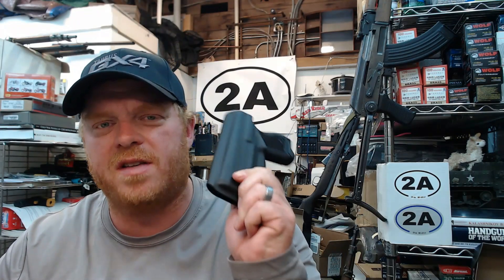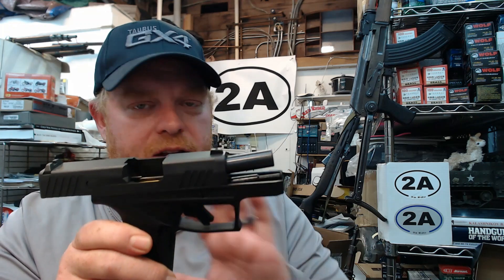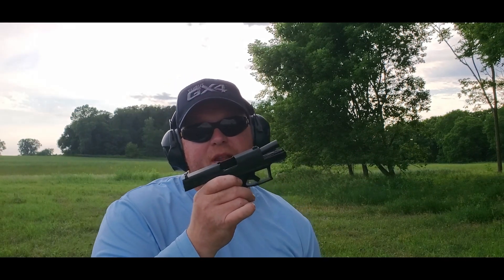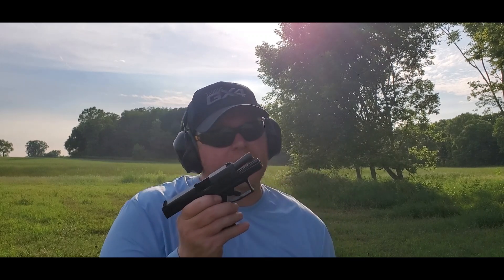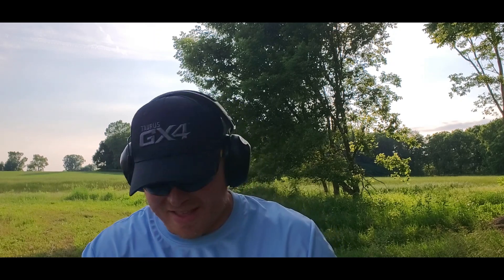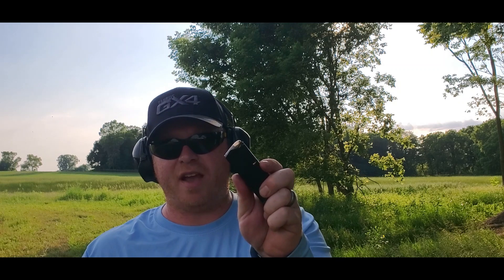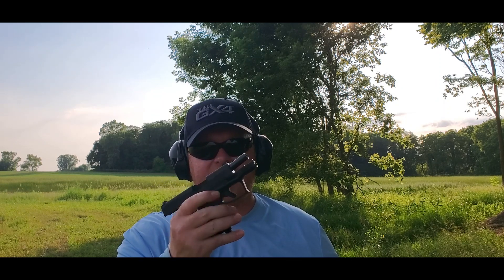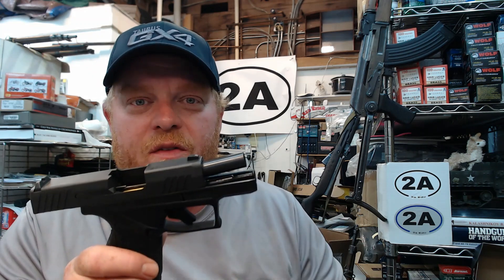Taurus GX4 9mm Range Review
2aEdu save 5%
Livestream here on YouTube every Friday Night 9:30pm Eastern
For EXCLUSIVE Content you won't see here, join the 2a Edu Locals Community
Do all your REGULAR Amazon Shopping using my